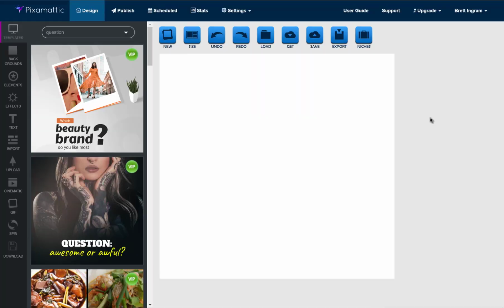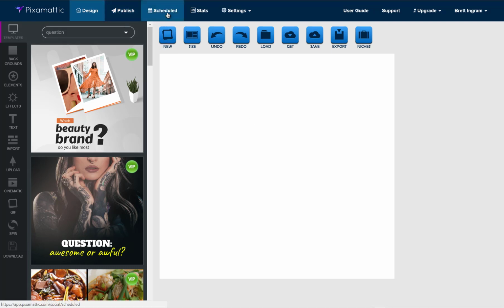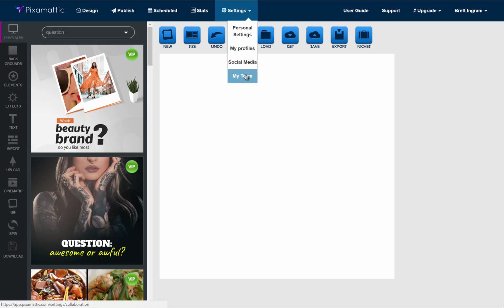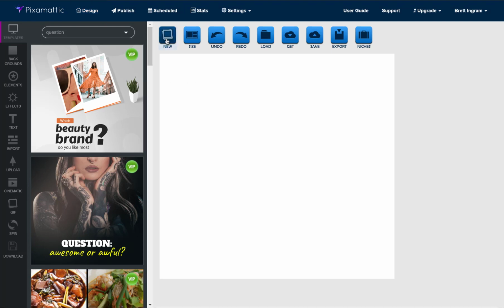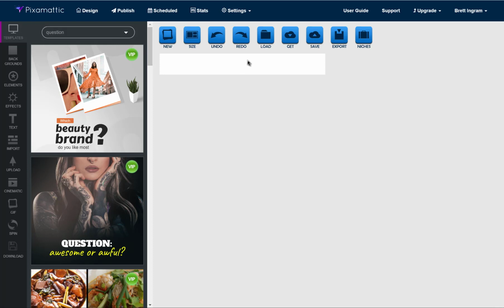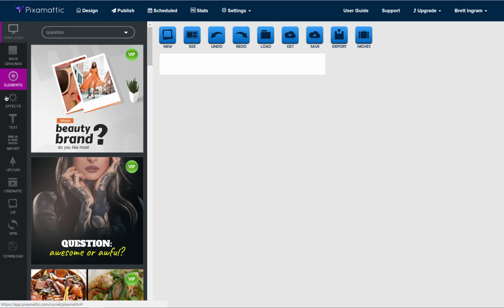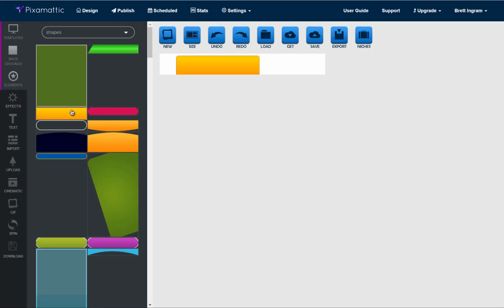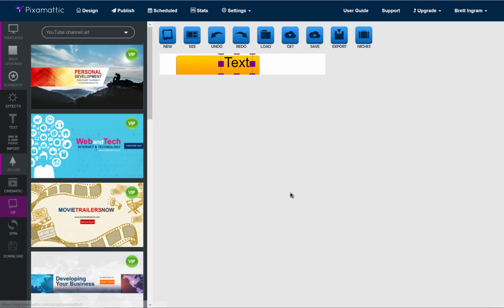Pixamattic Review - Pixamattic Quick Tour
Get Pixamattic -